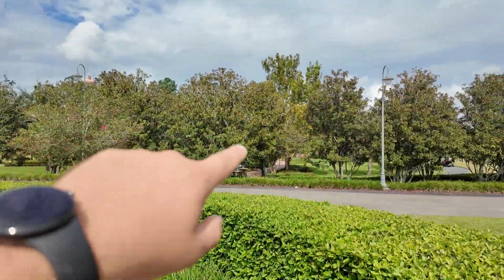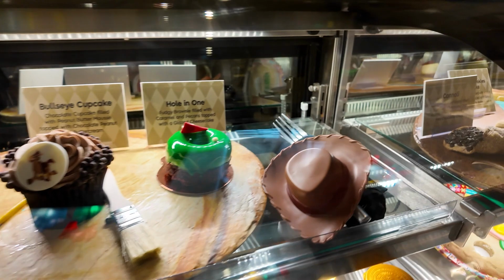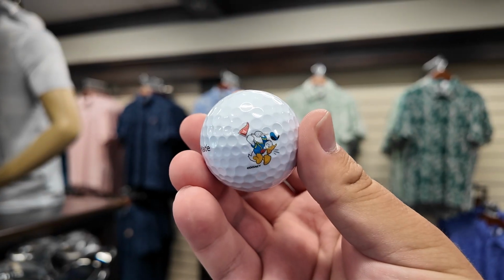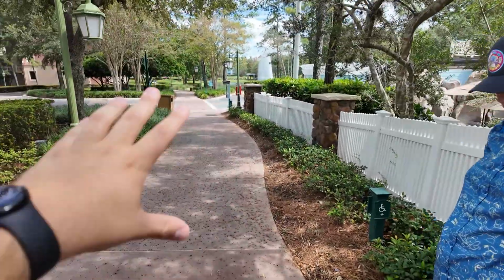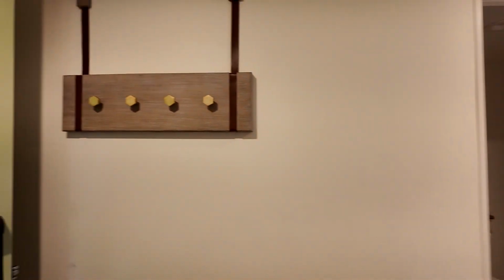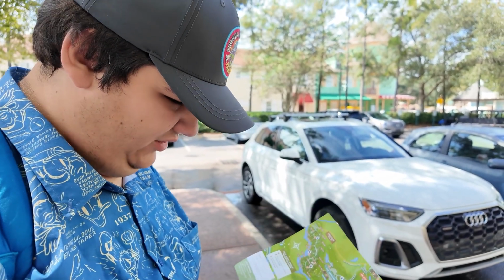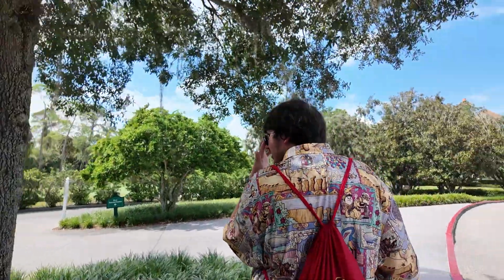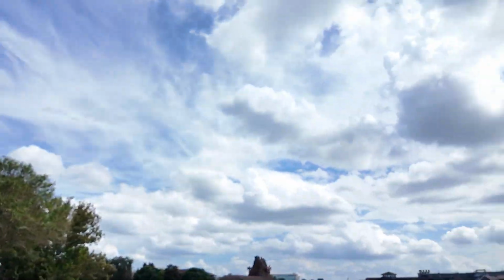Staying At Disneys Saratoga Springs Resort & Spa | Full Room & Resort Tour | Disney World 2024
Join us for a full tour of Disney's Saratoga Springs Resort & Spa, one of the most relaxing and charming resorts at Walt Disney World! We'll explore the beautiful grounds, amenities, pools, and dining options. Plus, we'll give you an in-depth room tour and show you the convenient walking path to Disney Springs. Whether you're planning a stay or just curious, this video has all the details you'll need!

Visit macarontart.com for delicious premium Macarons delivered straight to you!

Join MouseDining for FREE to Help Get Difficult Disney World Dining Reservations

Integrated Travel Solutions - Linktree YouTube: @integratedtravelsolutions23